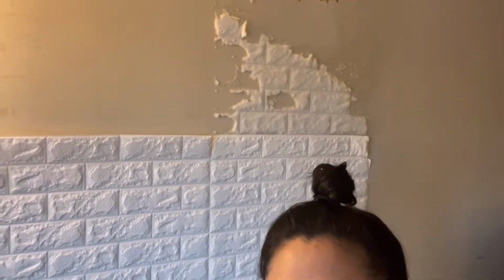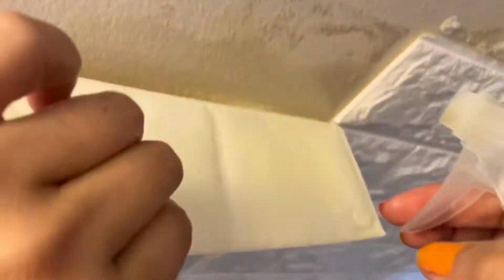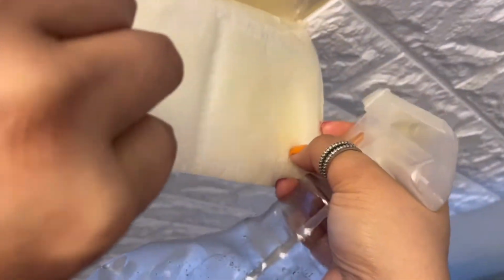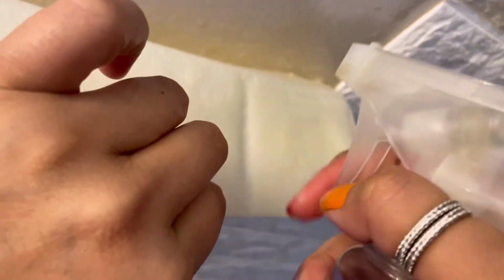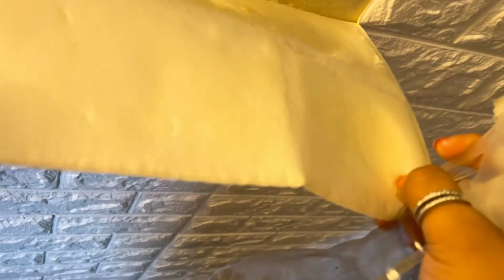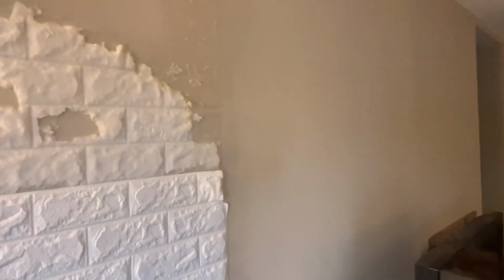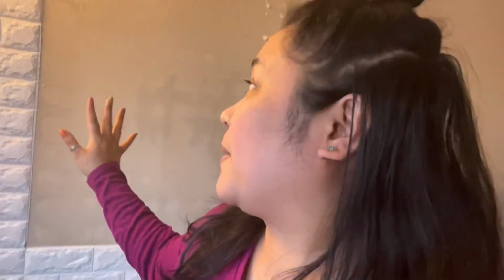How To Remove Adhesive Wall Decal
Things You Need:
1. GooGone- you can buy the one with spray bottle but its more expensive than buying the bottle
2. Spray Bottle

I guaranteed this will work and not messy. Please let me know if this will help you .